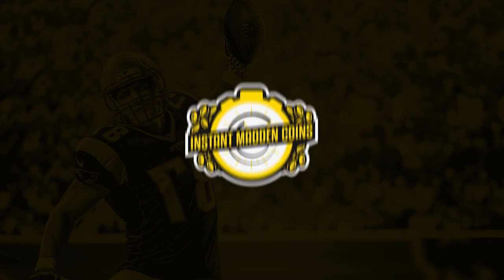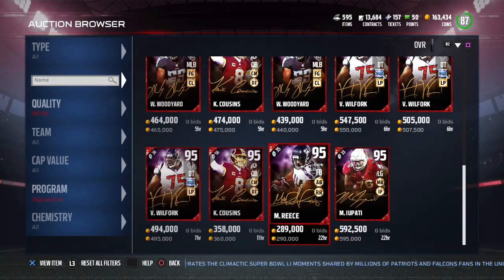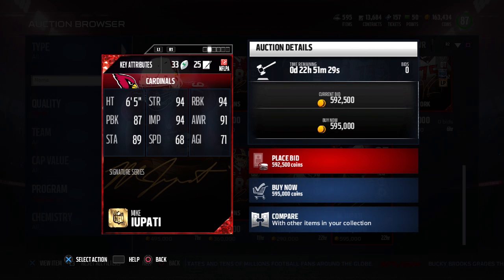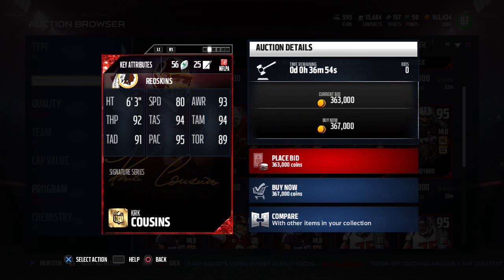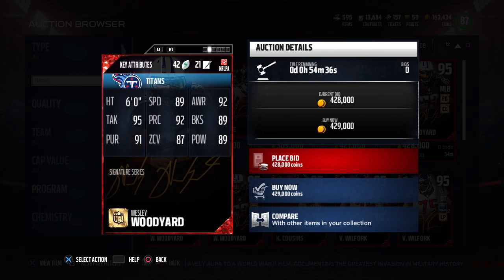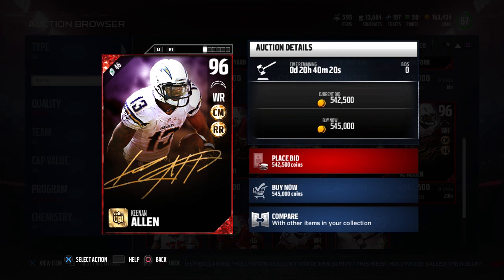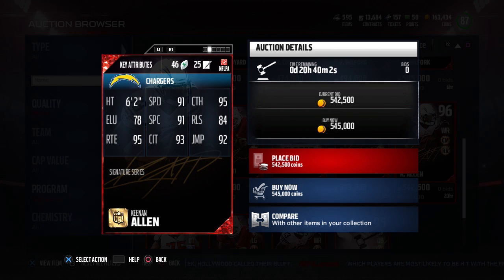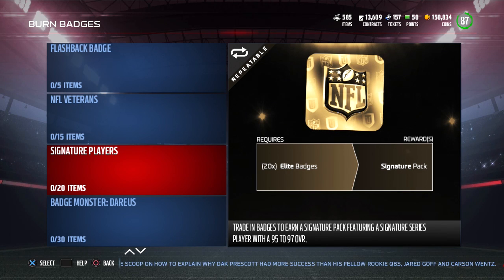MADDEN 17 ULTIMATE TEAM | RANKING The TOP 7 NEW SIGNATURE ITEMS in MUT 17!